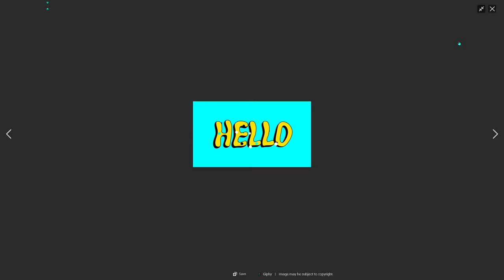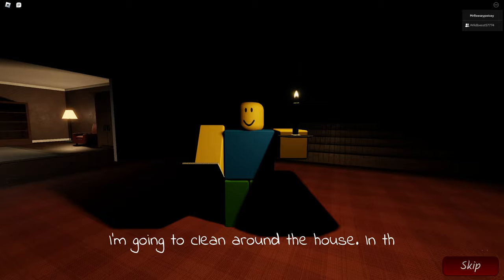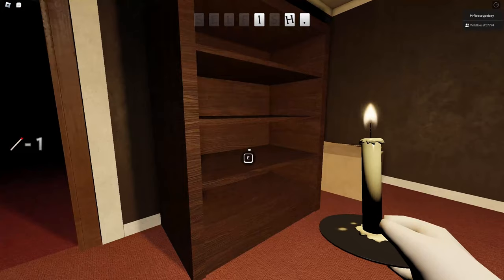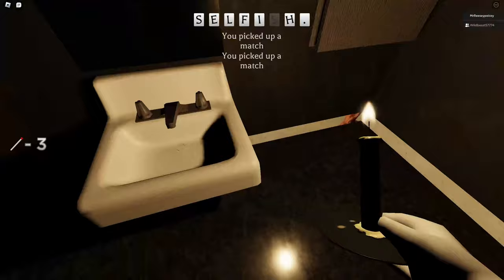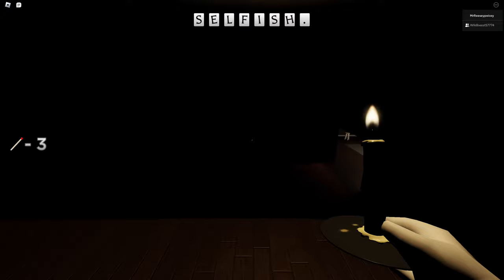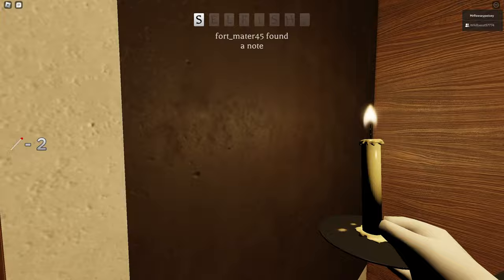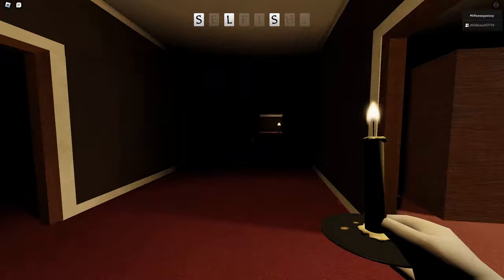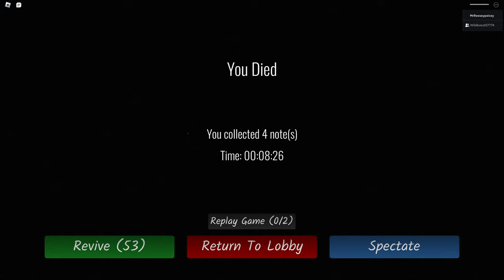Reese and box play night light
Reese and box hoped on night light and decided to play and have fun did they make it out or not find out in this video